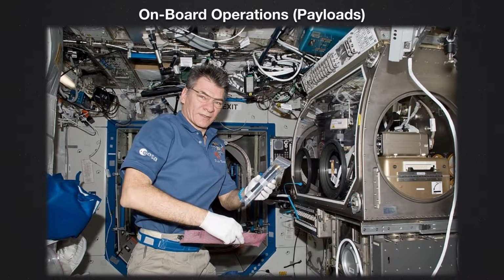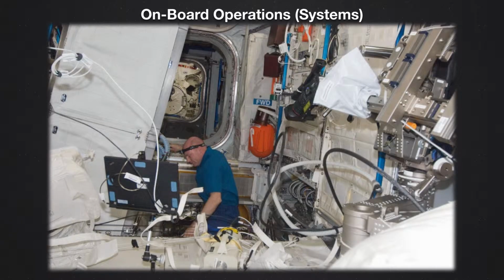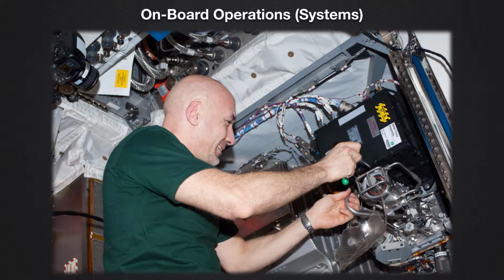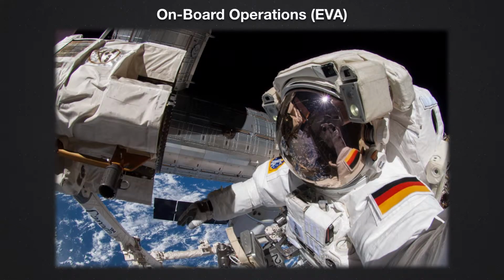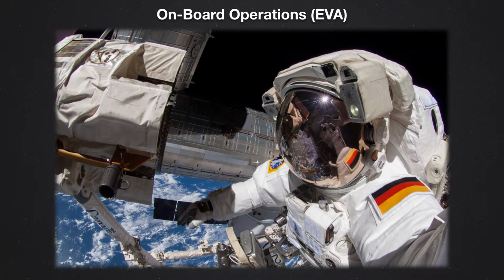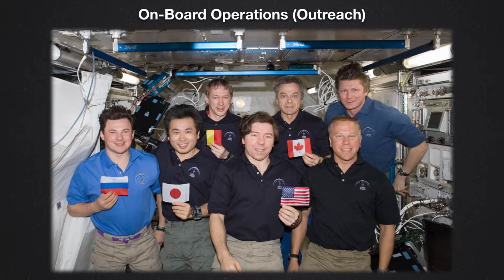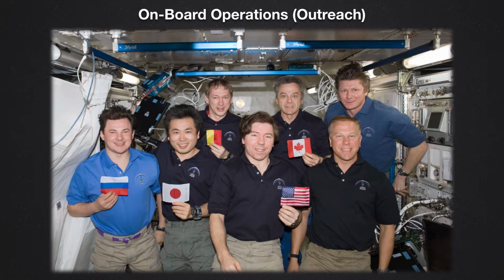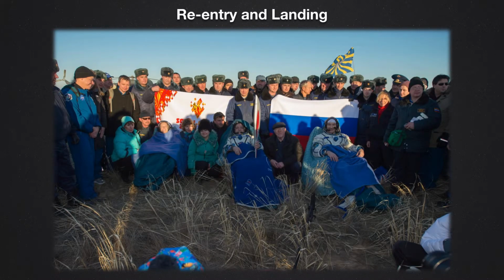Human Spaceflight and the European ISS Experience (PART 3)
Antonio Fortunato is Deputy Crew Operations Team Lead for the ESA Astronaut Office.